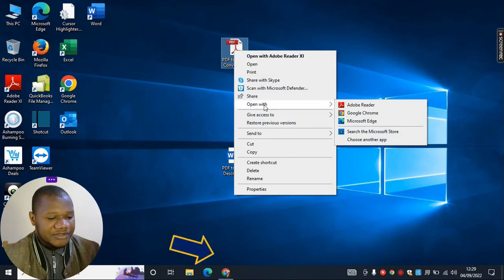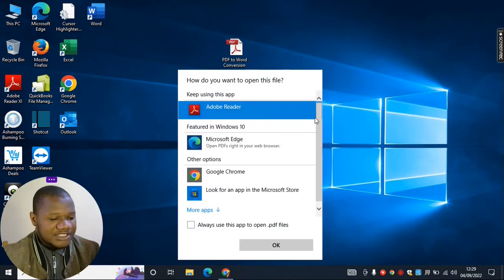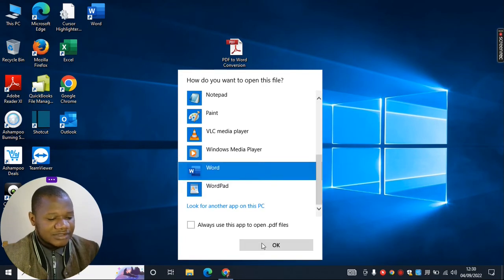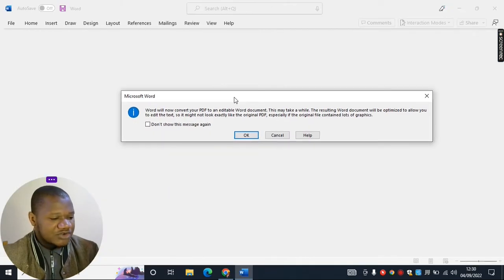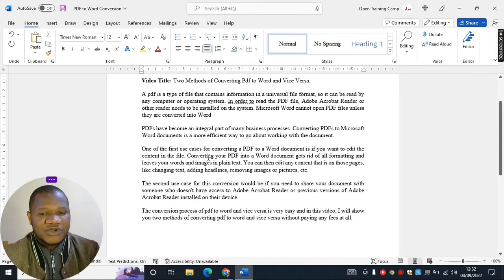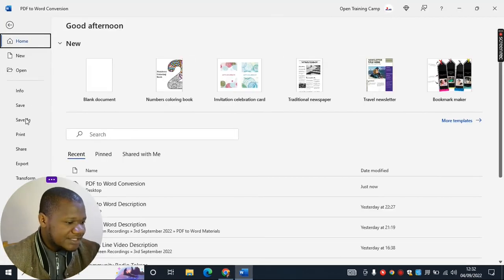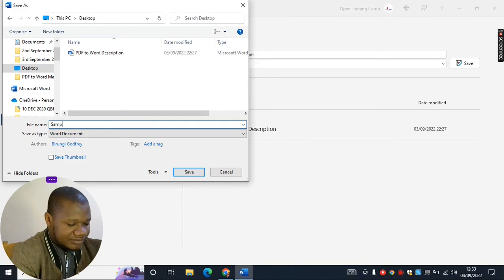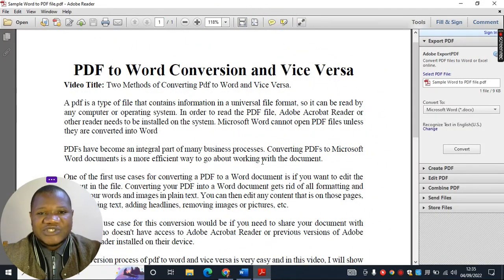Easiest Method of Converting Pdf to Word and Vice Versa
A pdf is a type of file that contains information in a universal file format, so it can be read by any computer or operating system. In order to read the PDF file, Adobe Acrobat Reader or other reader needs to be installed on the system. Microsoft Word cannot open PDF files unless they are converted into Word.
PDFs have become an integral part of many business processes. Converting PDFs to Microsoft Word documents is a more efficient way to go about working with the document.

One of the first use cases for converting a PDF to a Word document is if you want to edit the content in the file. Converting your PDF into a Word document gets rid of all formatting and leaves your words and images in plain text. You can then edit any content that is on those pages, like changing text, adding headlines, removing images or pictures, etc.

The second use case for this conversion would be if you need to share your document with someone who doesn't have access to Adobe Acrobat Reader or previous versions of Adobe Acrobat Reader installed on their device.

The conversion process of pdf to word and vice versa is very easy and in this video, I will show you two methods of converting pdf to word and vice versa without paying any fees at all.
00:00 How to convert PDF to Word and Vice Versa
00:25 Convert PDF to word using Microsoft Office Word
01:31 How to convert Word to PDF using the Save as Option